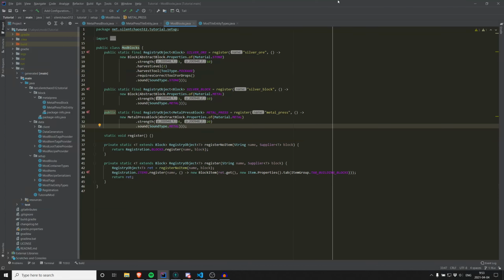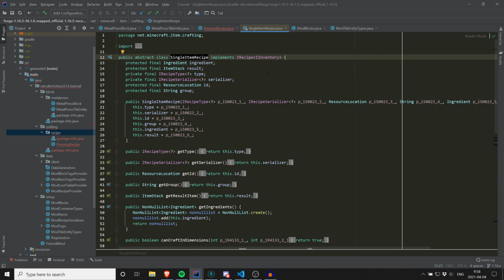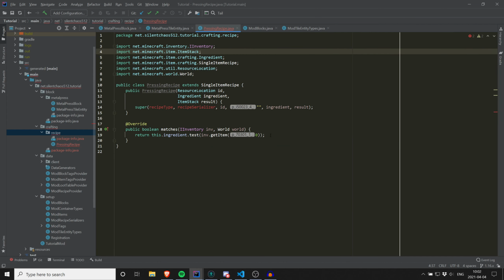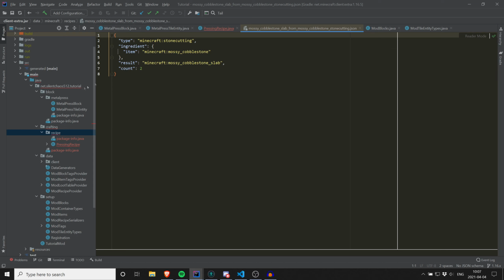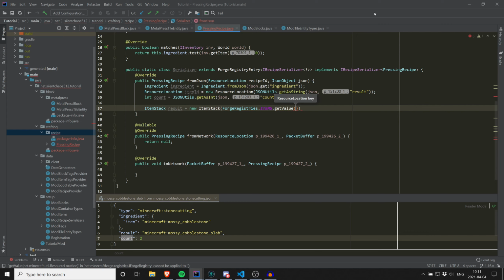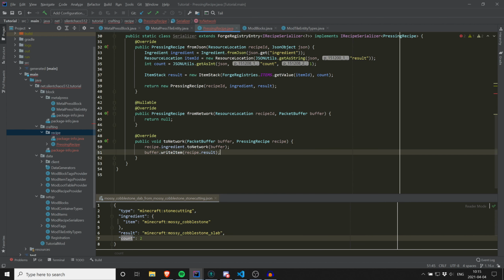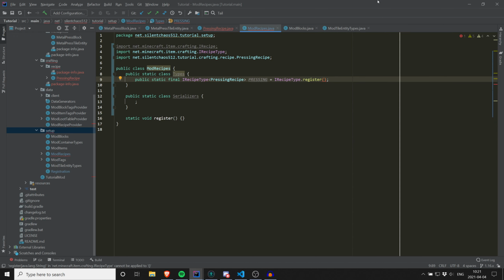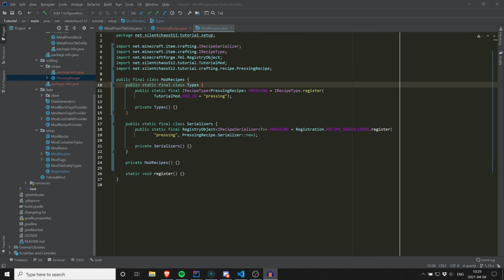Minecraft Forge Modding 1.16.x - pt. 06 - Metal Pressing Recipes (Serializer and Type)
Strap in, this is going to be a long and bumpy road! The goal is to create a block that processes a custom recipe type and uses Forge Energy. There are many pieces require to make it all work. The videos may be a bit scatterbrained at times, but I will try my best to explain everything as we go.